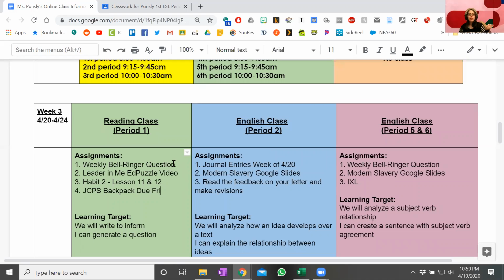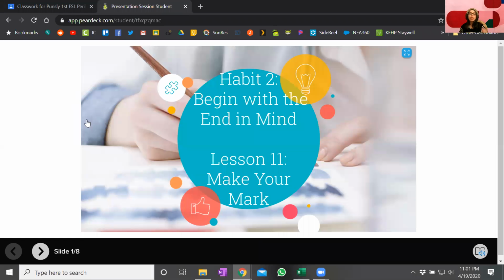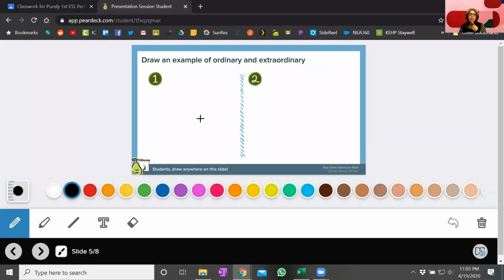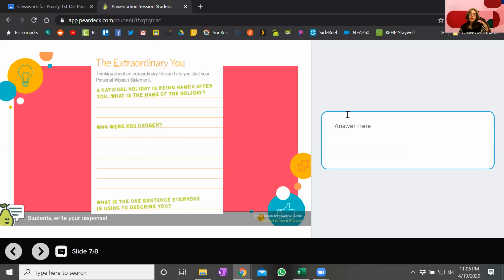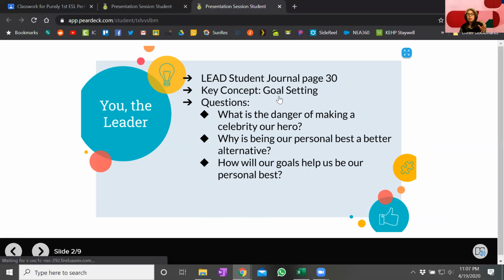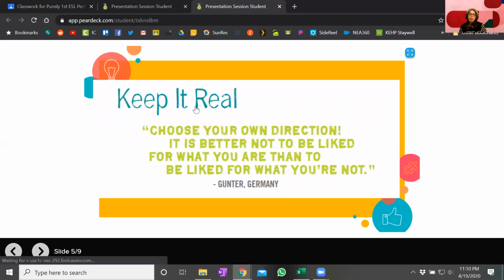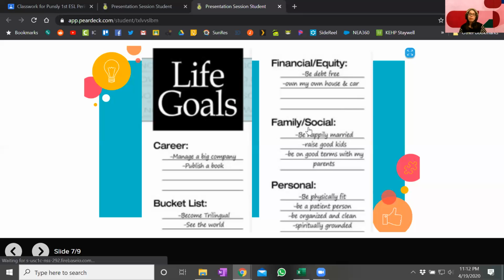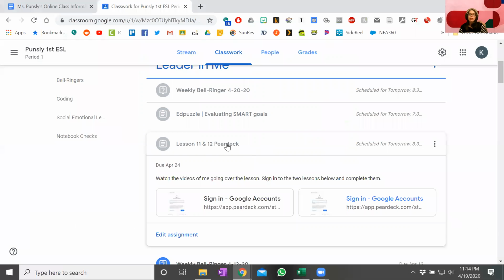Peardeck Lesson 11&12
This video will explain how to complete Lesson 11 & 12 of Habit 2 for this week's Leader in Me lessons